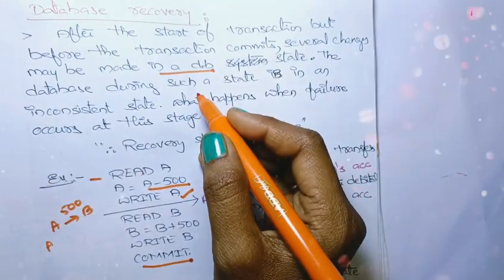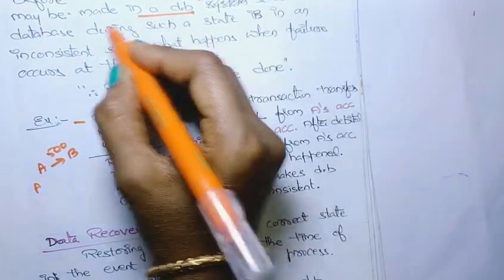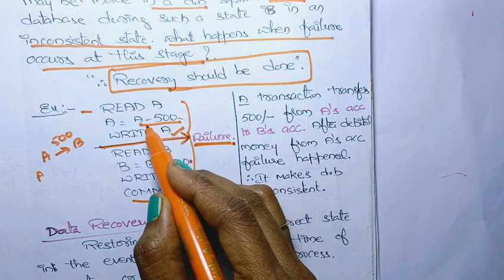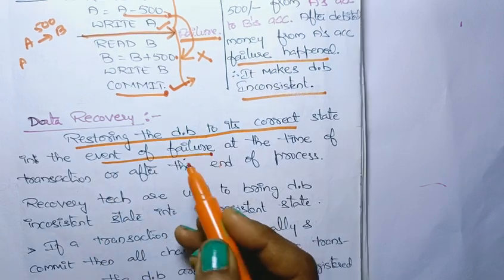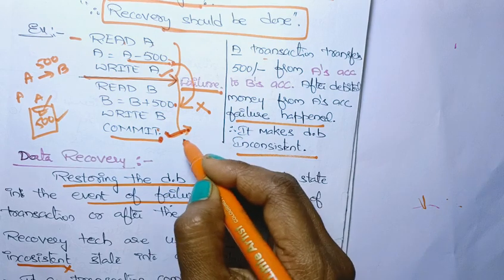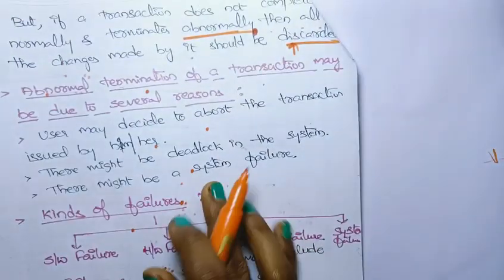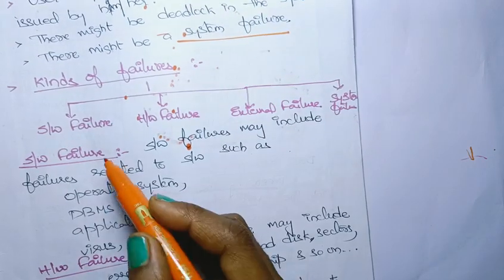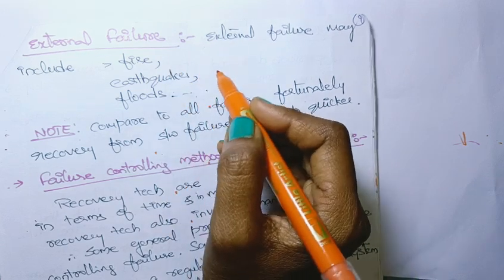Database recovery in dbms |Database failure in dbms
Explained data base recovery and types of database failures..